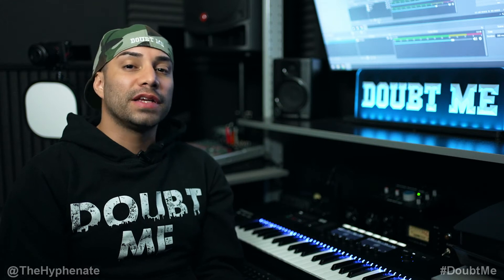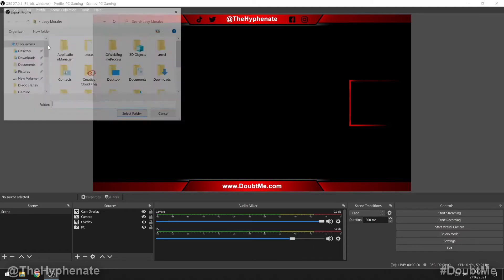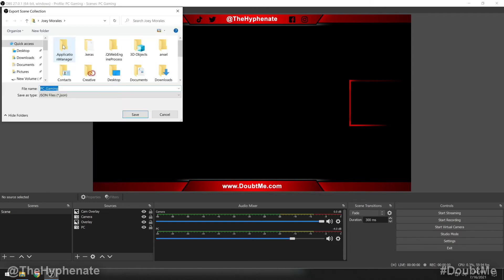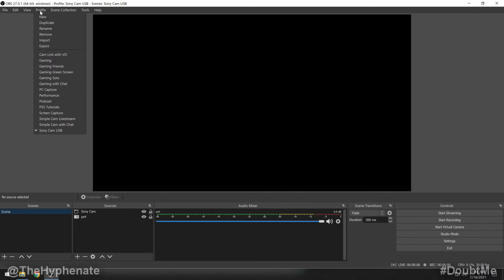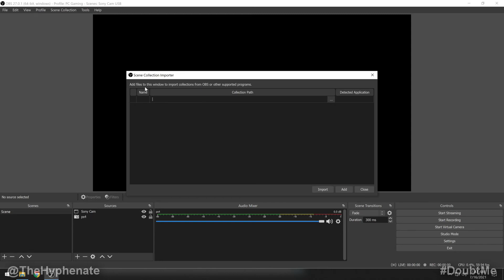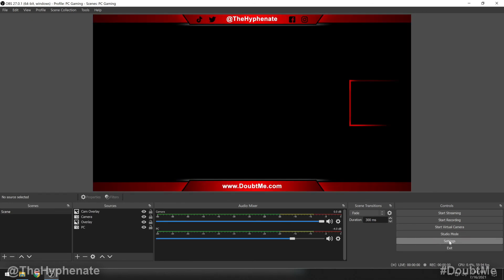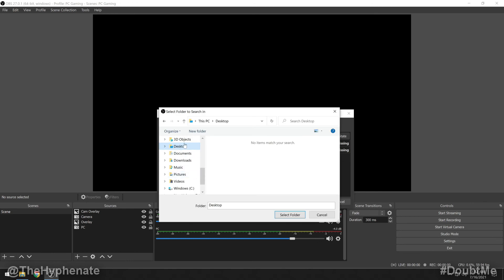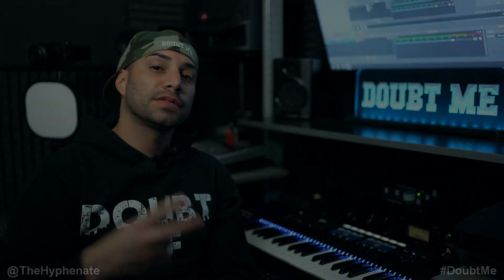How to Export/Import Profiles & Scenes in OBS Studio [ Transfer Settings Tutorial ]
The Hyphenate does a detailed step by step tutorial on how to import and export profiles or scenes in OBS Studio.

PSN: TheHyphenate